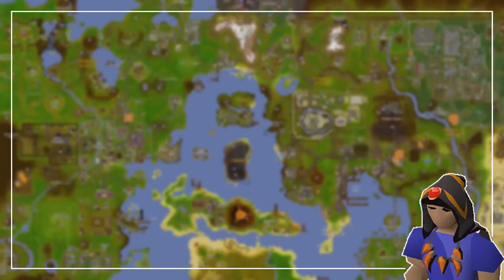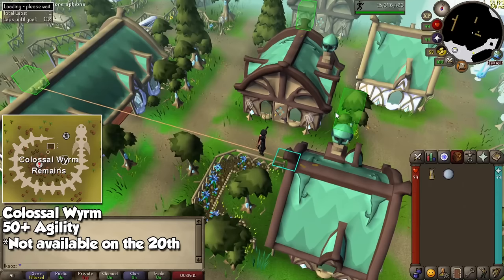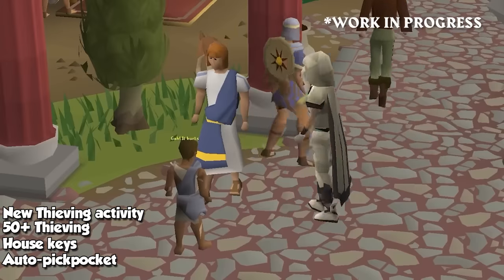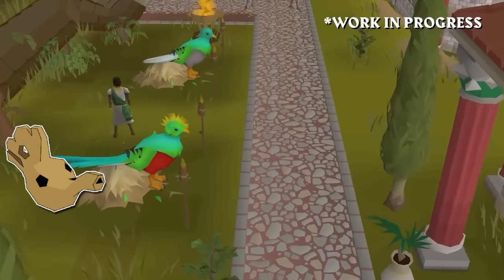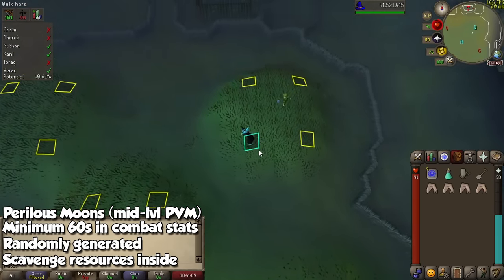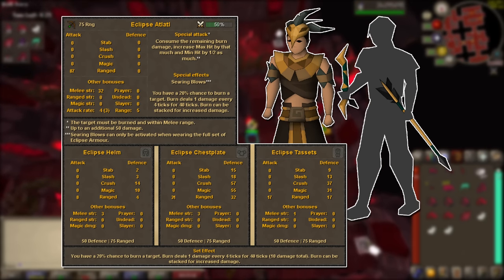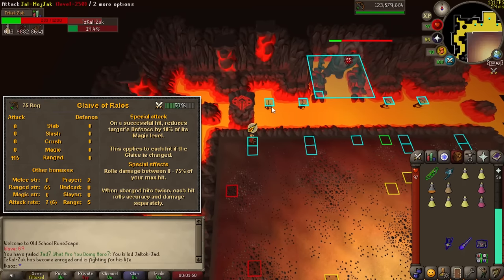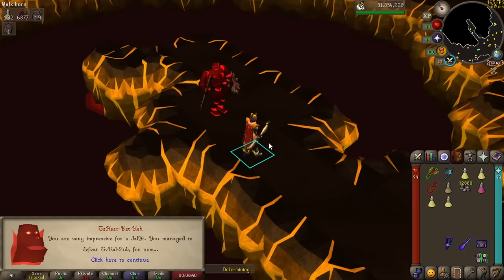Prepare For Varlamore In OSRS - EVERYTHING You Need To Know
The biggest update in 2024 (so far) is just around the corner! Here's everything you need to know to prepare for the Shinning Kingdom!

00:00 - Intro
01:06 - Requirements
02:24 - Skilling Activities
05:51 - Hunter Update
09:28 - Perilous Moons & New Gear
13:32 - Fortis Colosseum & New Gear
16:11 - Summary
16:56 - Sponsors & Outro